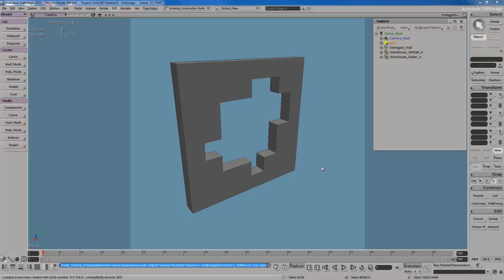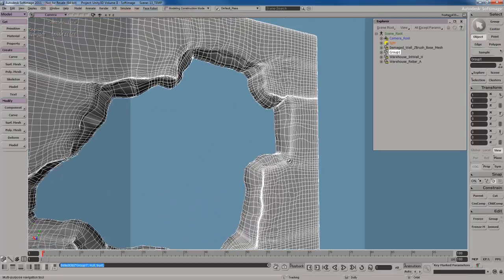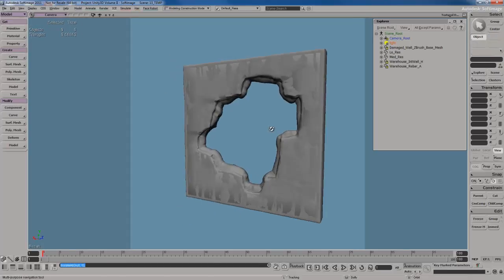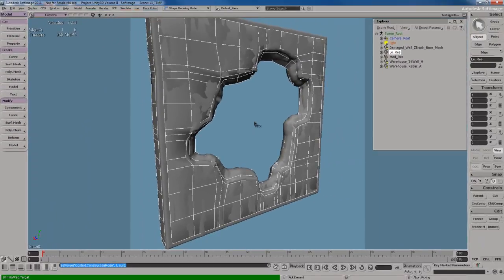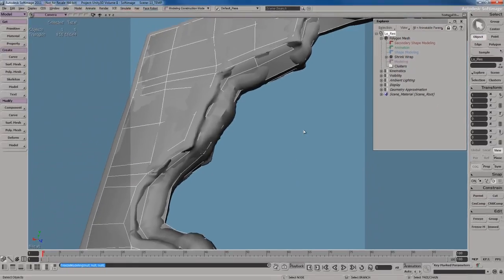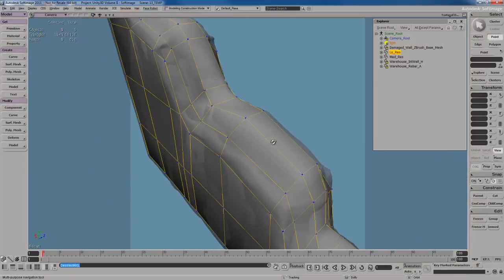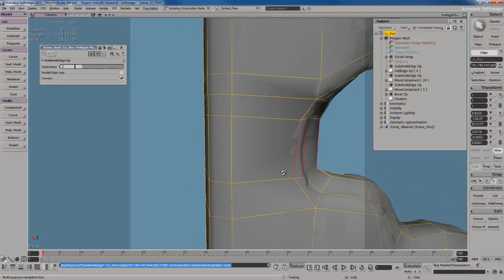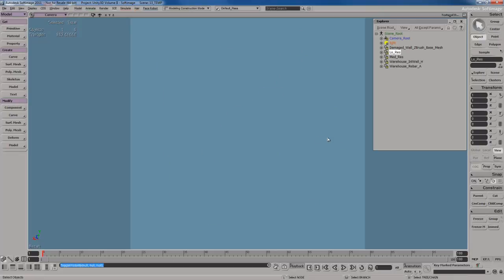15 Sculpting Part03